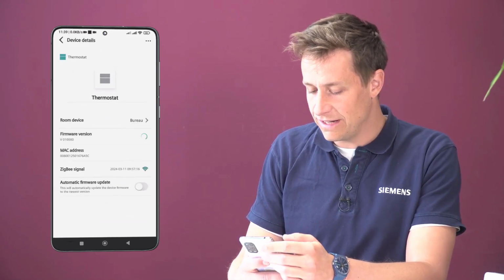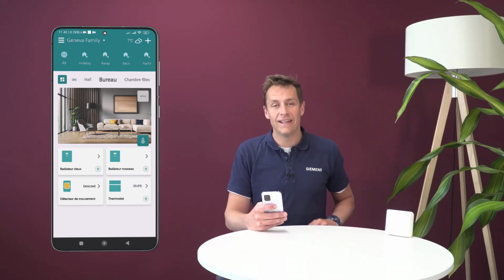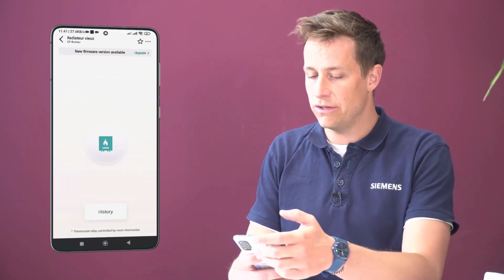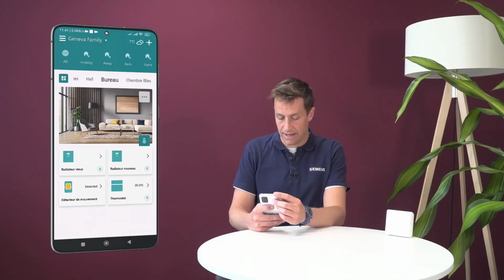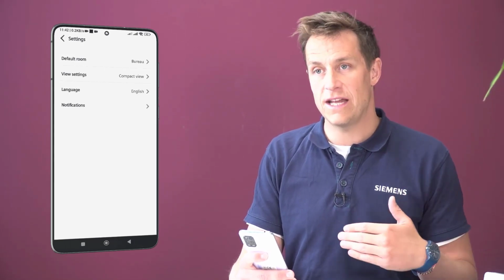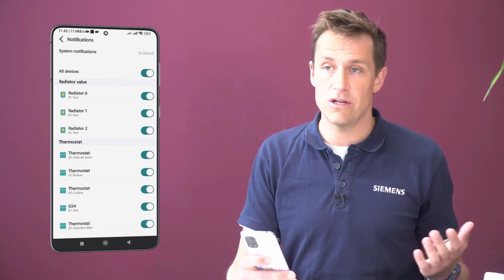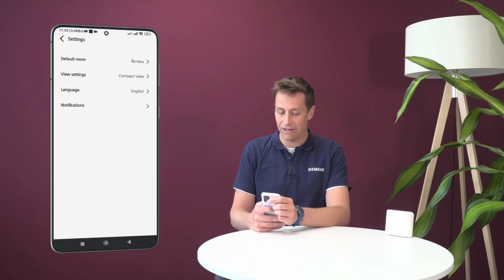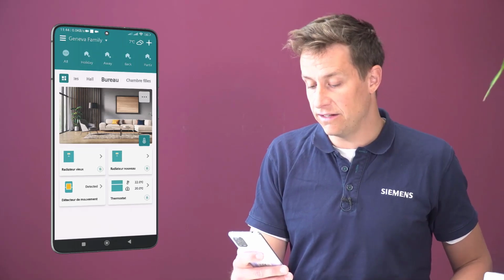Siemens Connected Home – Advanced Functionalities 2.0